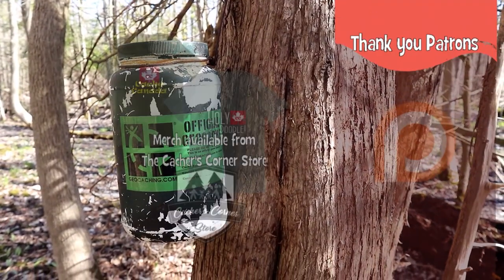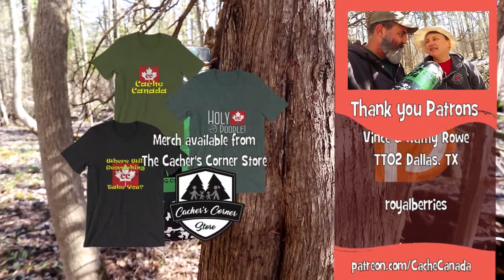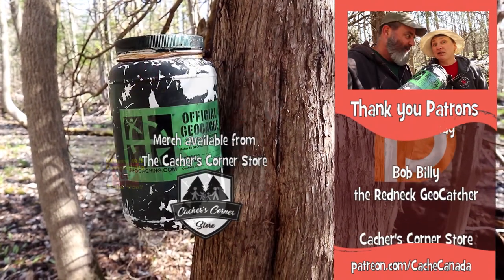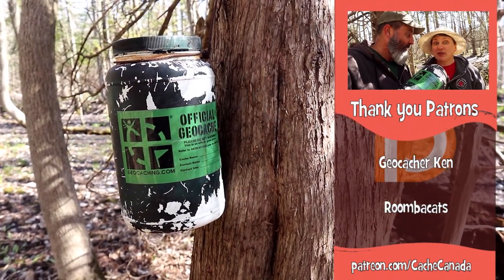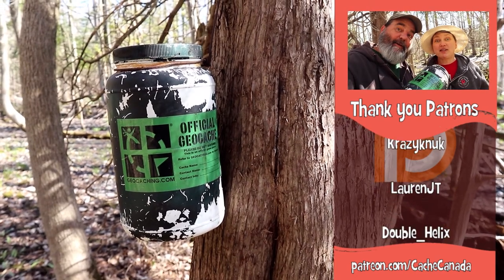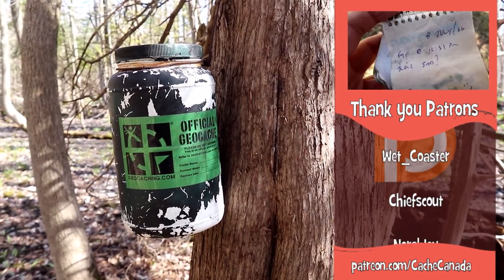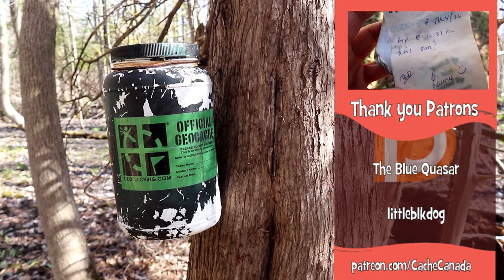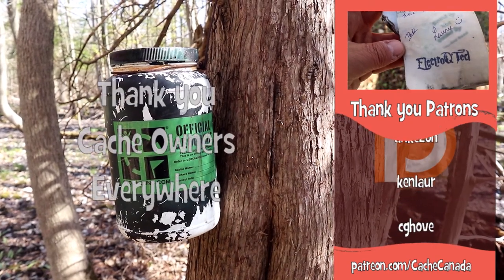One Minute for the May GeoChallenge of the Month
From April to November each month Lookout Lisa, from Cache Advance, and Joshua Johnson, the Geocaching Vlogger, put out the GeoChallenge of the Month. Entrants can win one of three geocoins for 1st, 2nd and 3rd place. This is our entry for May 2021.